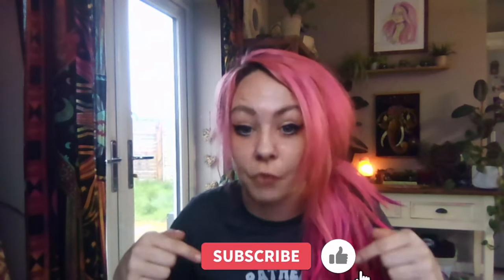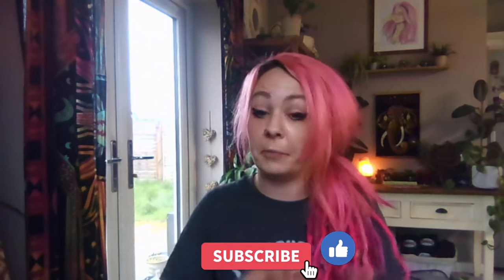Can Upstate Phoenix Sky Berry Kush Change My Mind? UK 🥦 Review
This video marks the last of 3 in my latest flower reviews.
Have you had this particular strain? What do you think of it???

⤵️ Want Exclusive Access To Polls, Posts & Secret Videos ⤵️